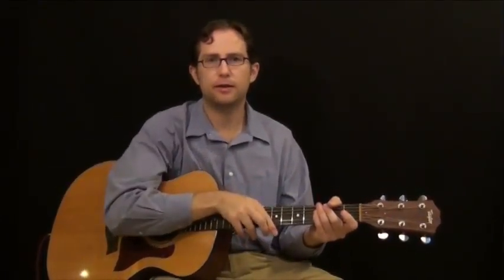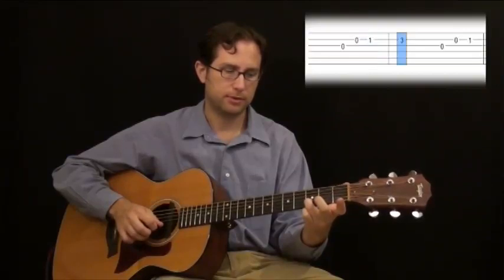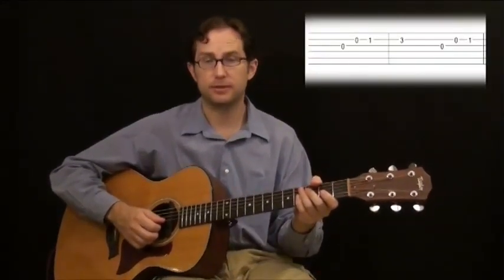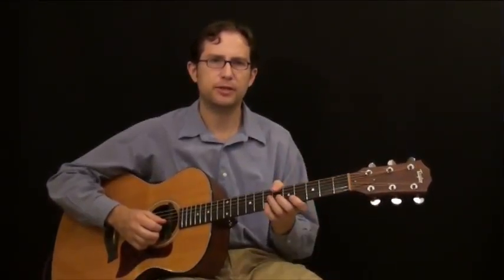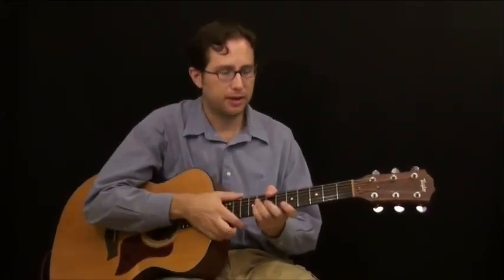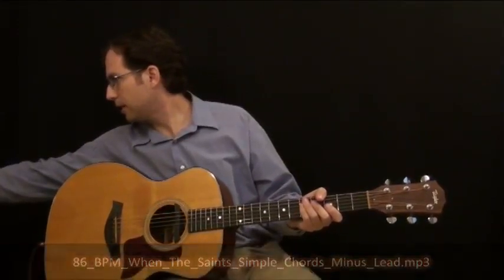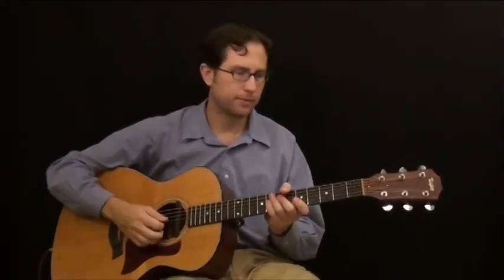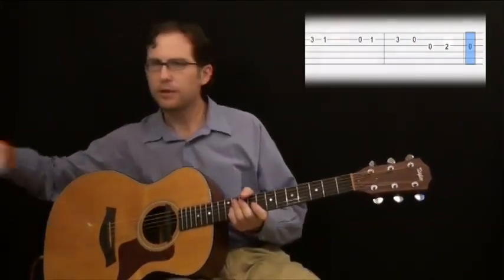Part 4.8 - Beginner Guitar Course: Learningn To Play a Second Melody (Lead)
This video walks you through playing a second melody (or  lead part) and comes with tablature and downloadable jam tracks.

You can view the Beginner Guitar Course as well as download the lesson tablature and MP3 Jam Tracks that accompany the lesson.